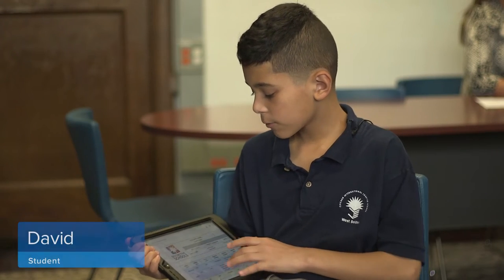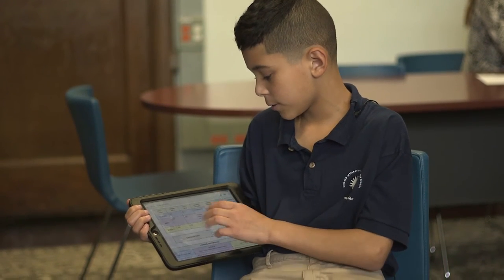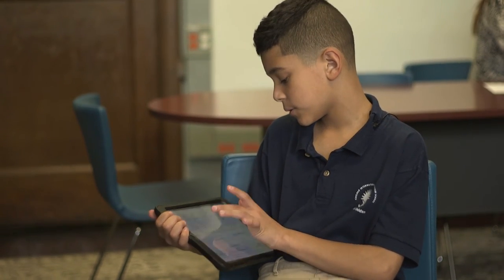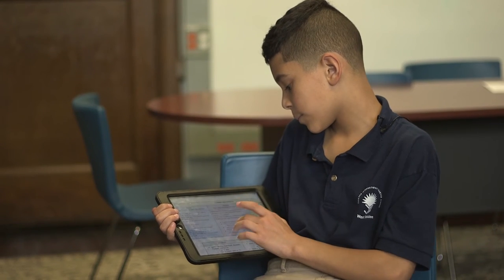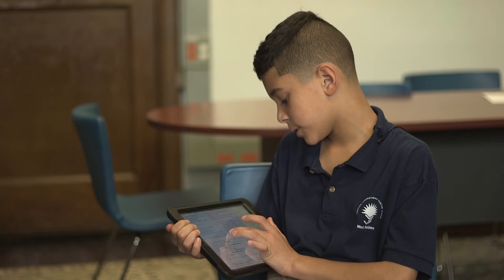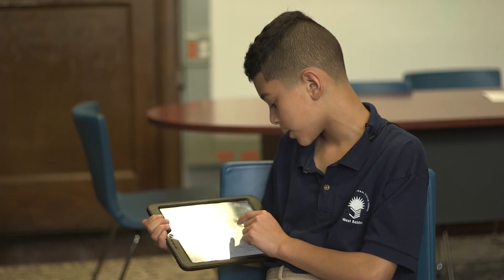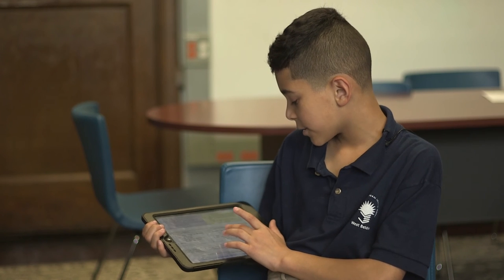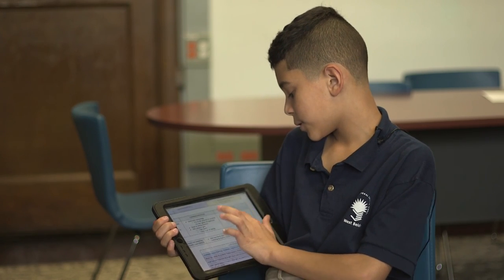West Belden Learner Profile Overview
At CICS West Belden, teachers and students work together to create Learner Profiles, which are used to inform personalized instruction.